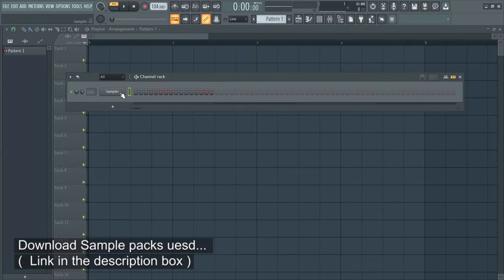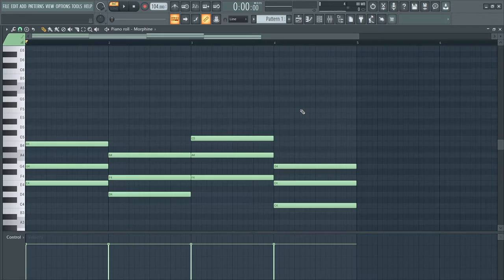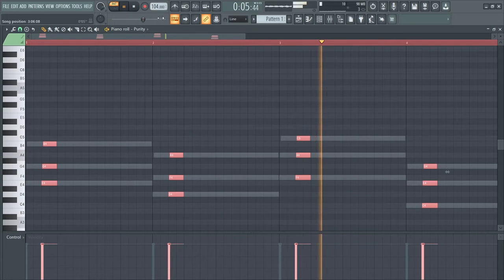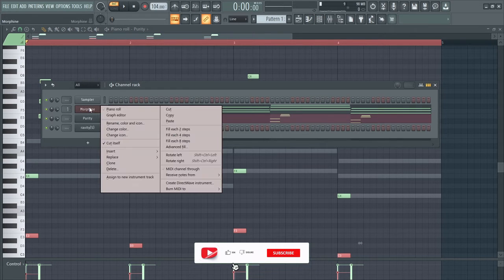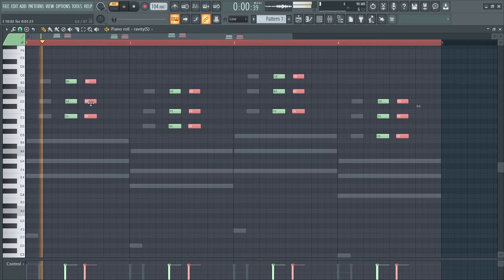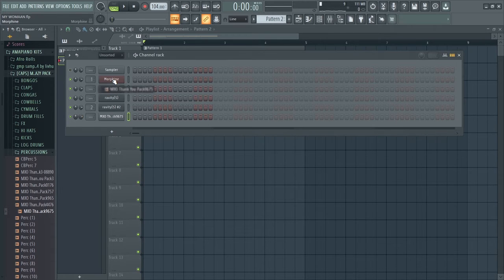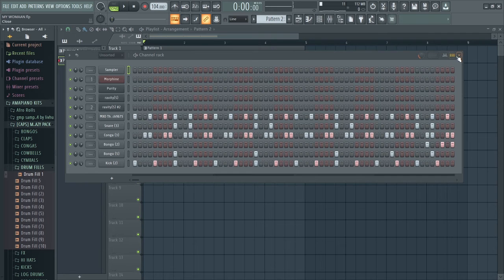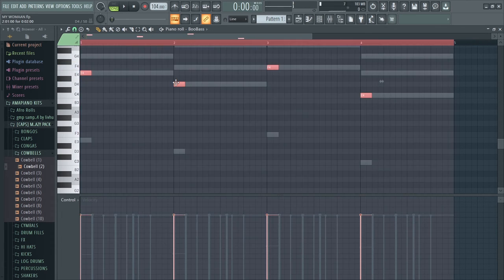How To Make Simple Afrobeat For Beginners Free FLP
In this beginner tutorial I am making an afro beat from scratch in FL Studio like Omay Lay and Wizkid. I am going to show you show you how to make simple afrobeat pluck melodies and add decent drums. After this I will show you how to quickly arrange a beat and show you some tips and tricks. In the end I am going to show you the final result. Cheers!

Hi there 👋 If you're new to my video's my name is God's Eye . I'm a music producer, engineer, science student, entrepreneur and YouTuber. I make videos about music production and also teach a course on how to get started in FL Studio.